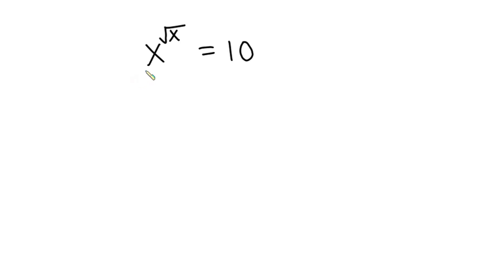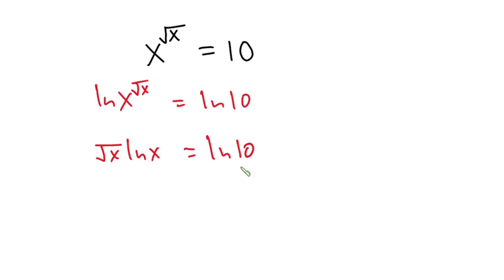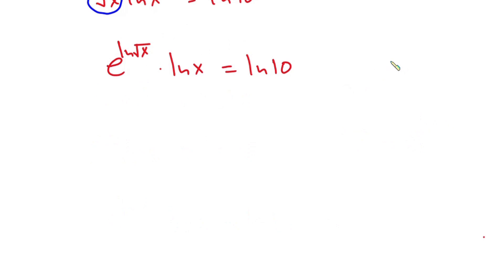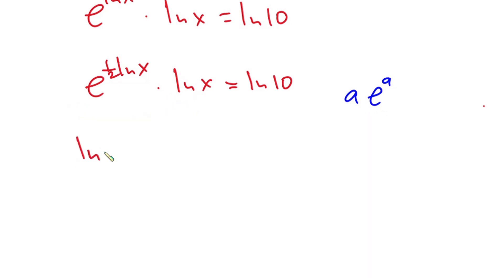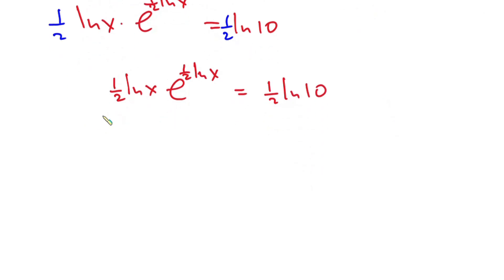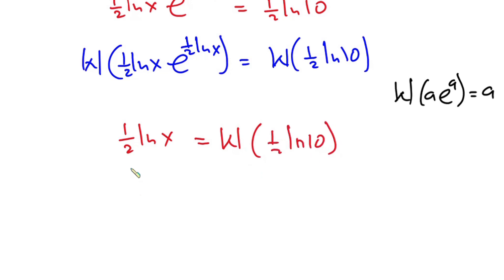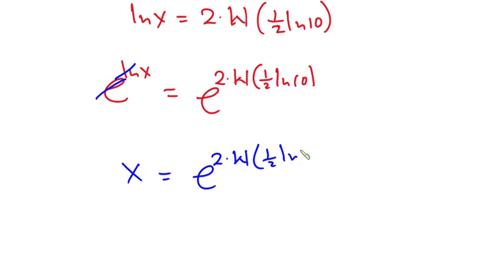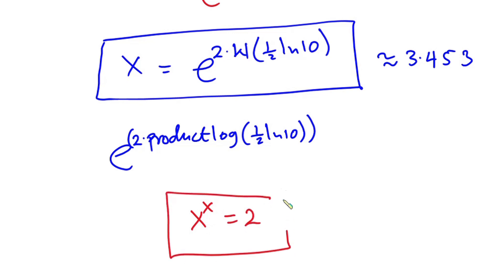Math Olympiad Problem | Challenging Algebra Problem | Lambert W Function | x^sqrtx =10 Finf x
In this video, I will be teaching how to solve this equation in  math Olympiad problem. I will be solving this algebraic problem step-by-step so that you won't miss any step. The problem is find X in  X^sqtrtX =10
I will also teach you How to solve  exponential equations